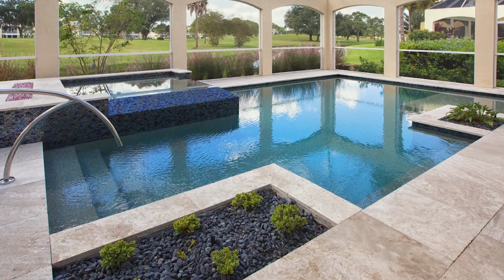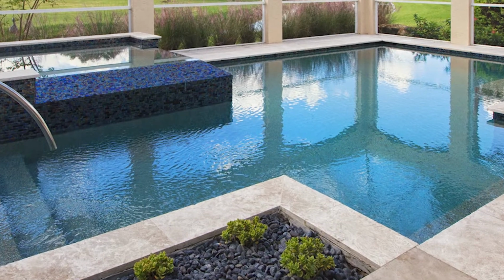Pool Design - The Process of Design | Master Michael Nantz & Colton Gustin | Ask The Masters #2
On this episode of Ask The Masters, SWD Master Michael Nantz sits down Colton Gustin of Aquatech Pools GC and discuss Design and How Genesis has helped him grow as a pool builder.